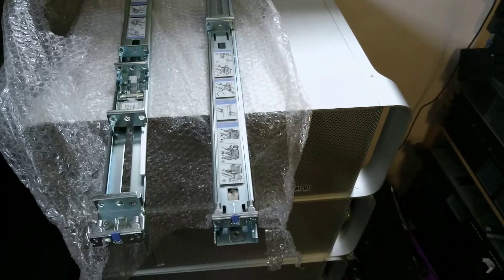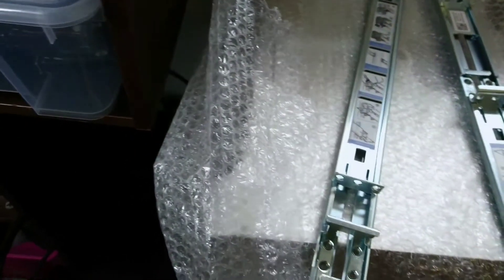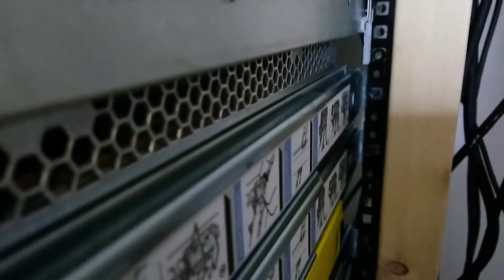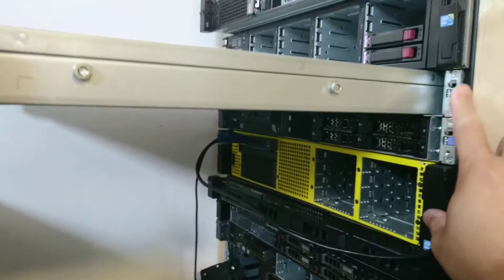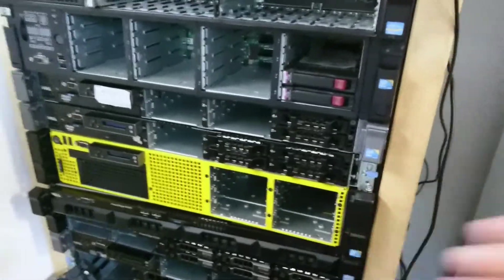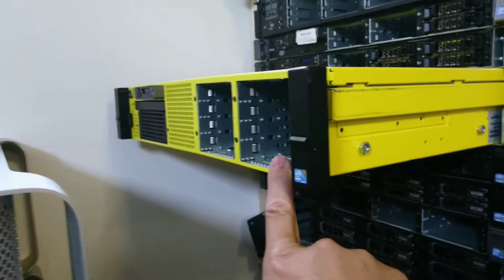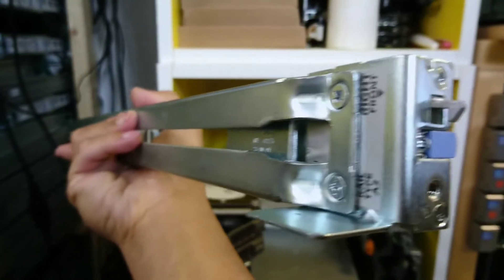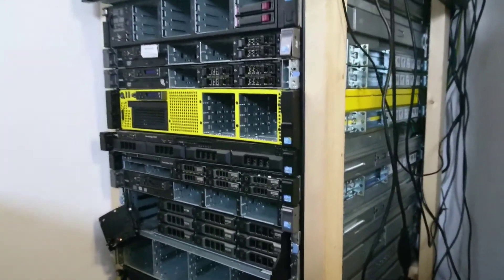Dell r610 r710 Google search appliance 1u rail kit fitting how to G483G K291G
How to mount r610 r710 r5500
Dell PowerEdge 1U R610 R710 Static Rail Kit G483G K291G